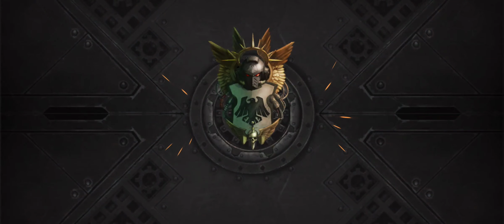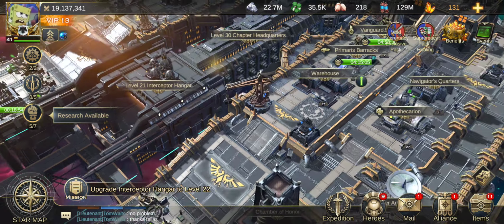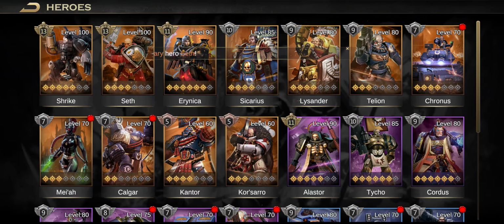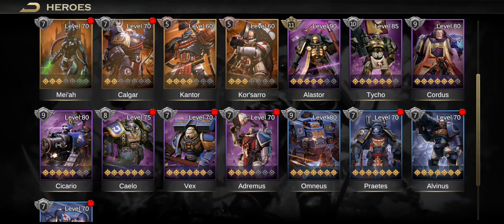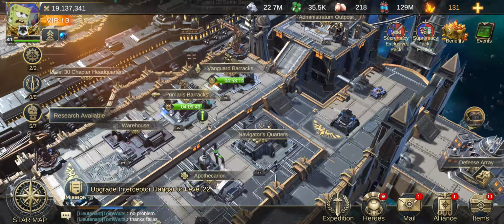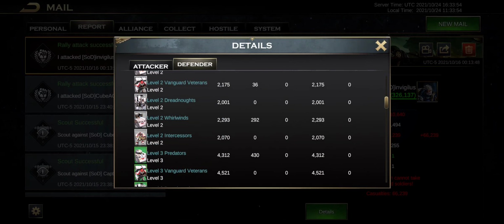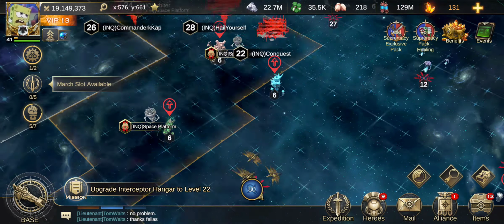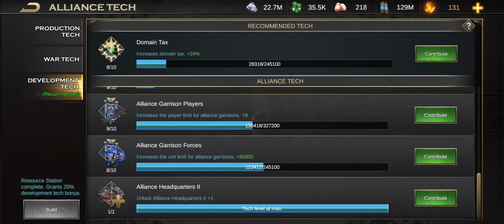All the hero abilities and lineups to make it SUPER EASY